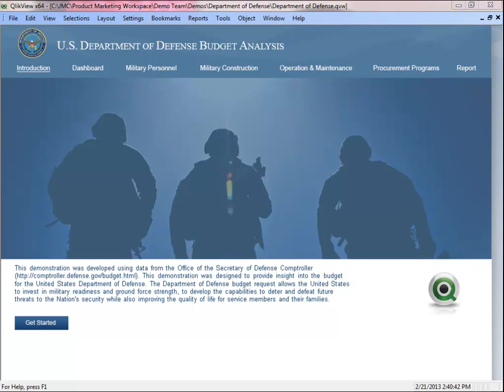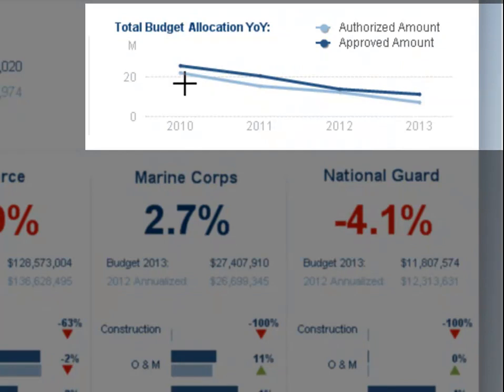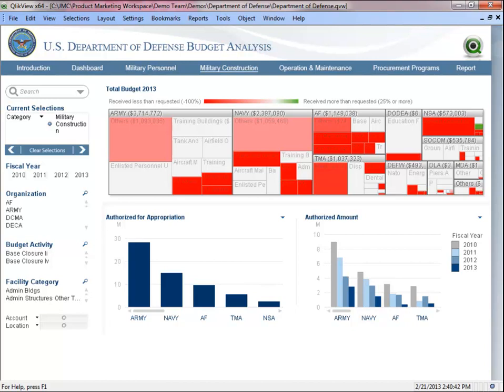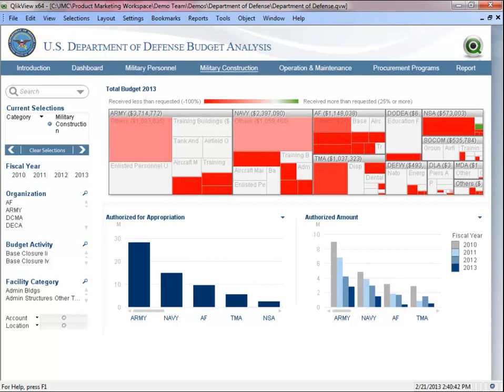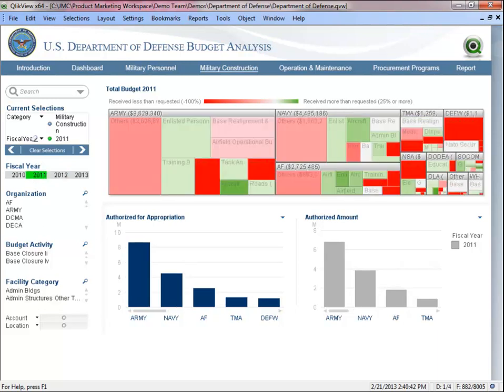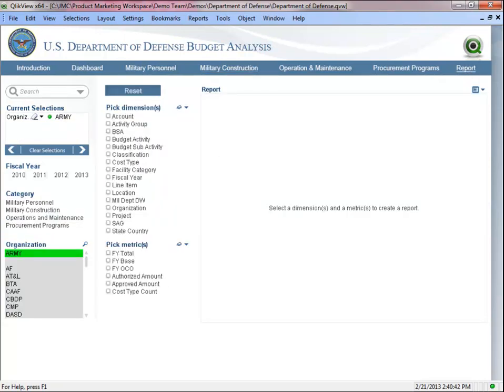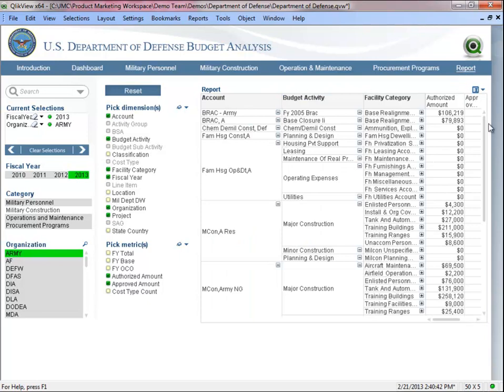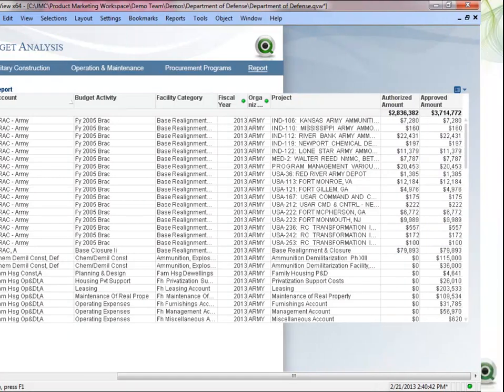Department of Defense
This demonstration was developed using data from the Office of the Secretary of Defense Comptroller. This demonstration was designed to provide insight into the budget for the United States Department of Defense. The Department of Defense budget request allows the United States to invest in military readiness and ground force strength, to develop the capabilities to deter and defeat future threats to the Nation's security while also improving the quality of life for service members and their families.